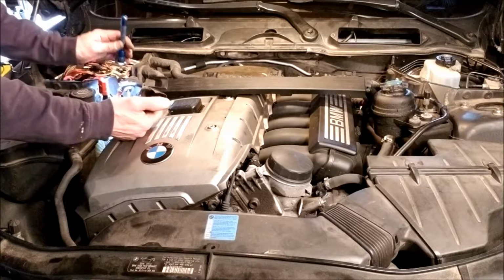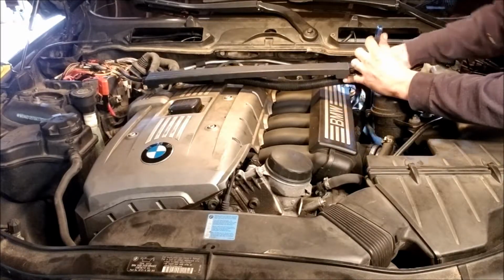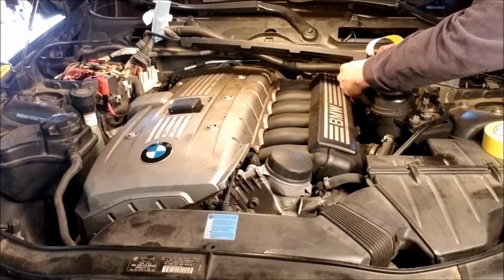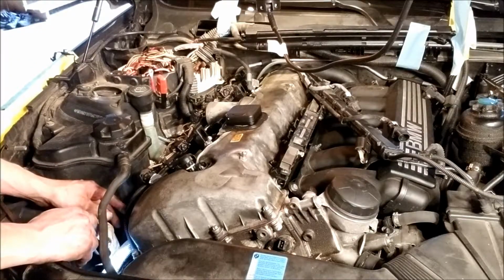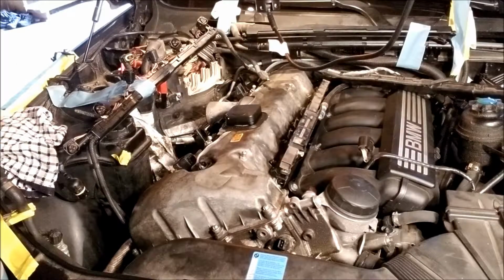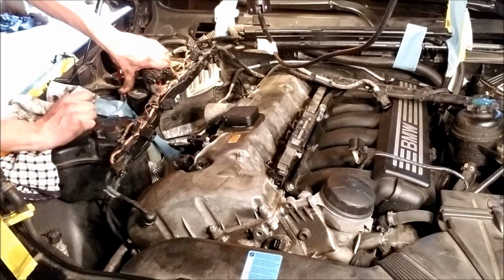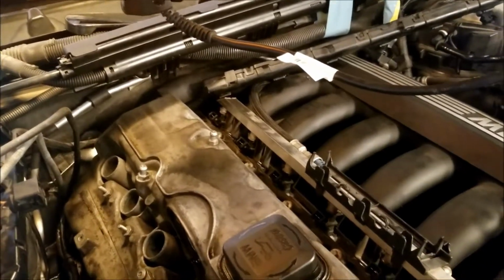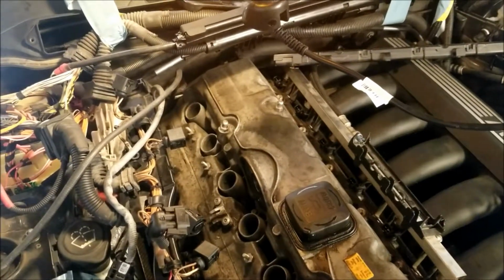e90 n52 valve cover gasket pt2